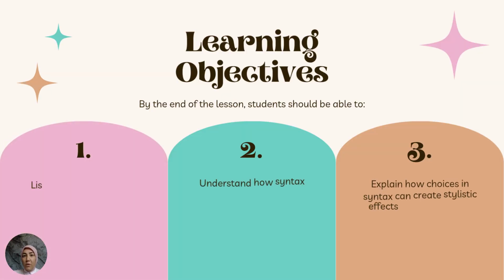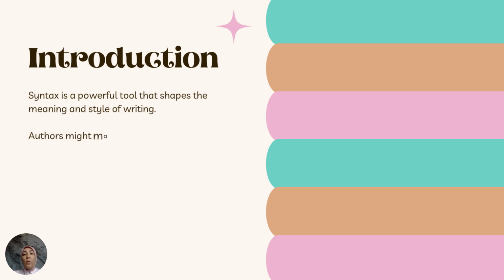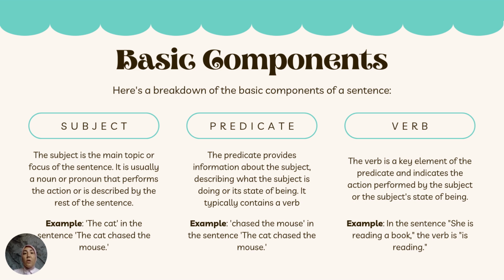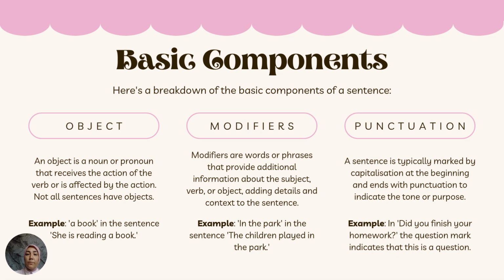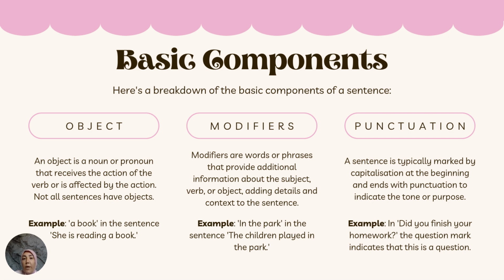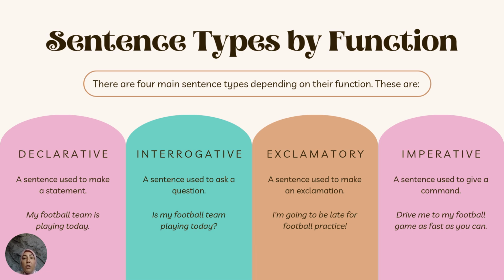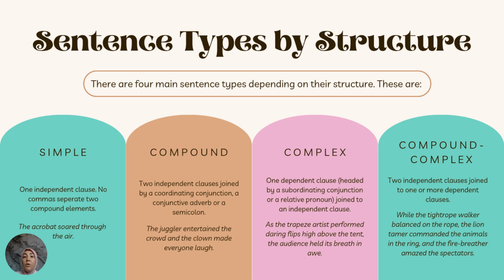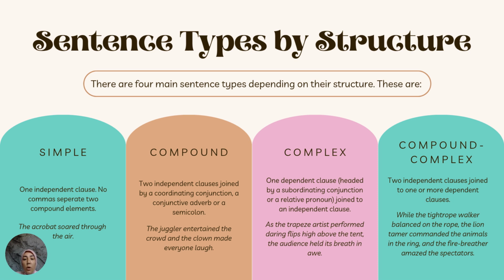2 Morphology and Syntax part 2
Syntax